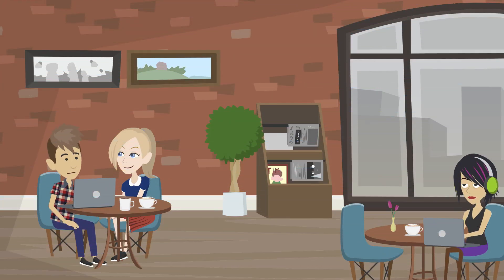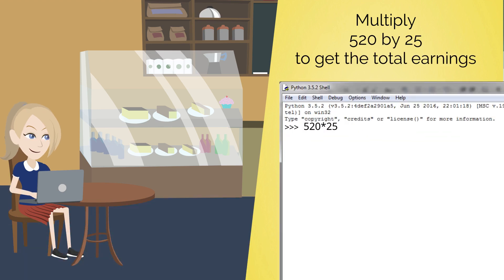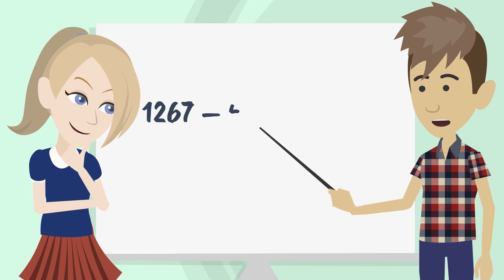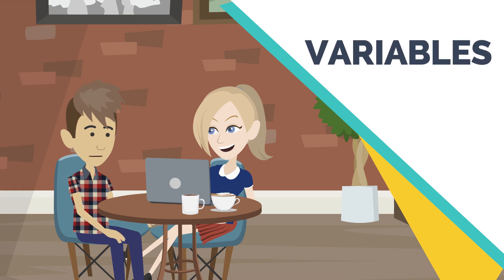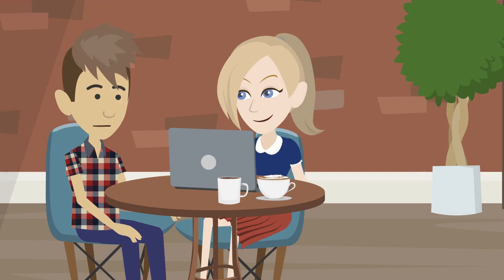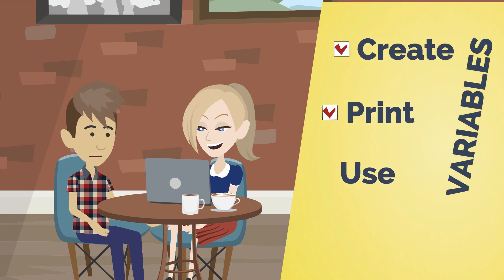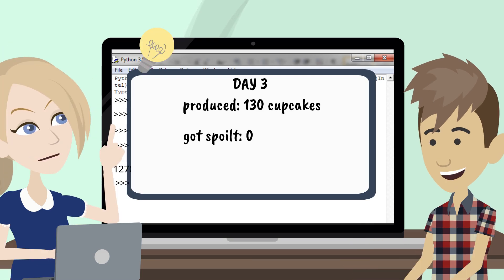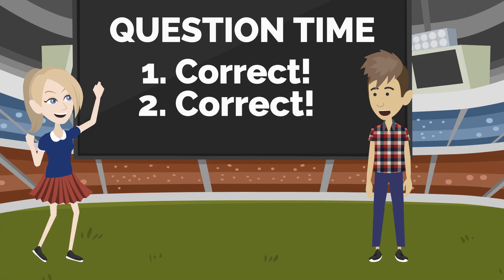Hello! Programming with Python for Kids and Beginners 2/10 [A Part of Udemy Course]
This is a part of the following Udemy course.

This course is designed to help students and programming enthusiasts who are just beginning to learn programming.  The goal is help learners get a better grasp of concepts of programming, along with a little bit of fun.

Students will follow Sophia and her brother Jacob, as Sophia is introduced to the world of Python programming. Jacob, the elder sibling, is a programming engineer at an IT company and Sophia is just a curious teenager enthralled by the realm of coding and eager to be an IT engineer herself, just like her brother.

Sophia is excited to learn how to code in Python after her brother tells her that that if she learns how to code, she can create interactive animations and even create her own games. He also lets her in on some other benefits of coding.

He teaches her every single detail, even how to download python from the Internet, how to install it and how to write simple and helpful programs. Jacob lets his sister learn hands-on by letting her do a lot of the coding tasks herself.

This course will provide students with a fun way to learn coding skills. The concepts are explained in such a simple fashion, that even a child can easily learn to code.

At the end of the course, students will be able to do simple calculations, make lists and learn how programming can be put to practical use . More importantly, students will come to realize that there is no reason to be afraid of coding. In fact, anyone can code, as long as they have the desire to learn.